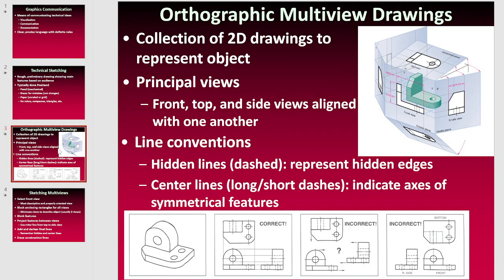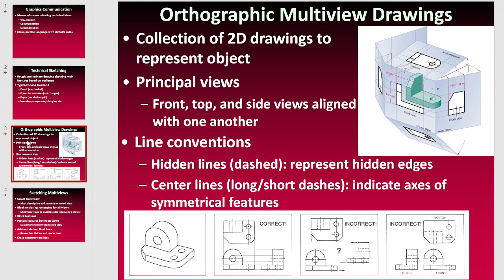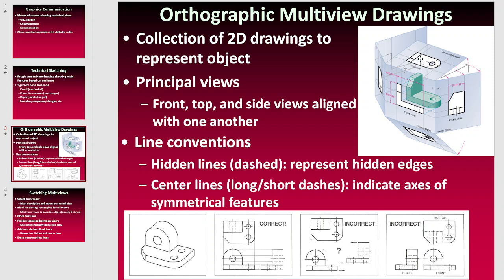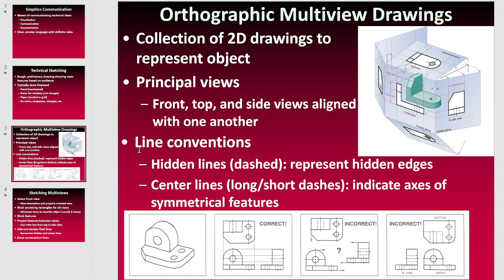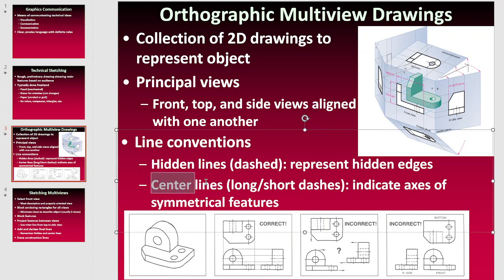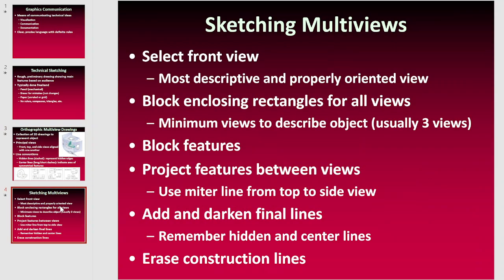Engineering Fundamentals - Multiview Sketching